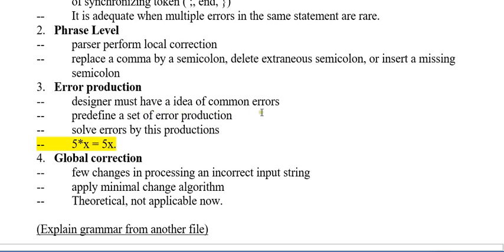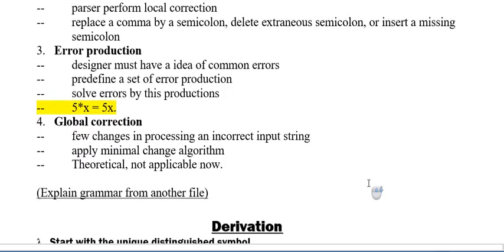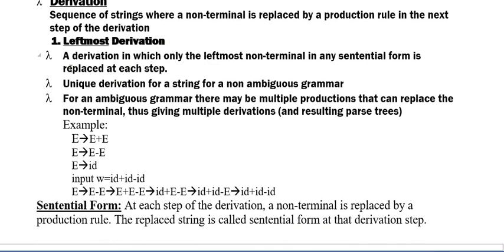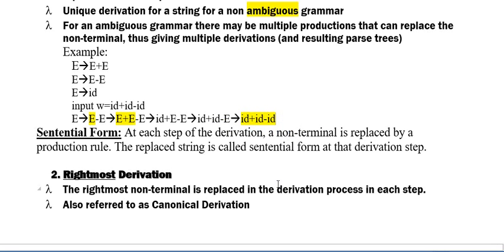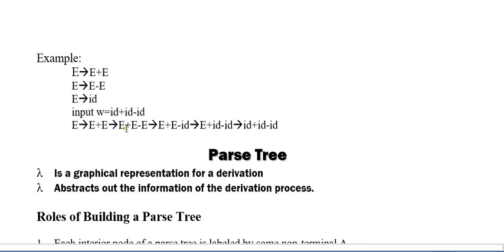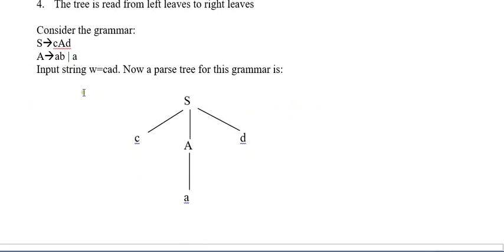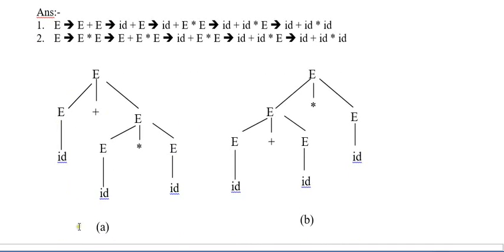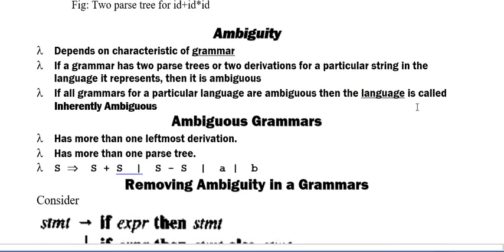error recovery strategy ambiguous grammars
error recovery strategy
ambiguous grammars